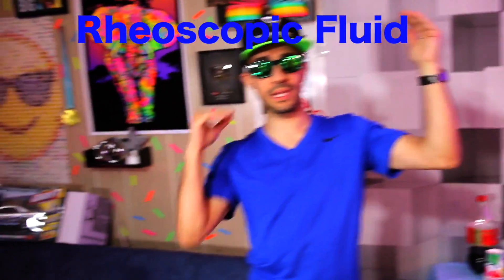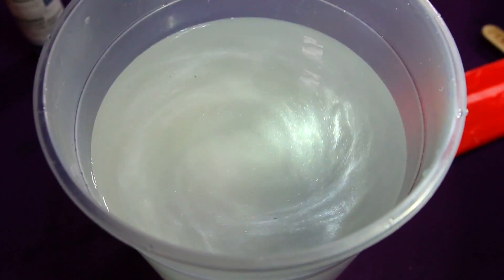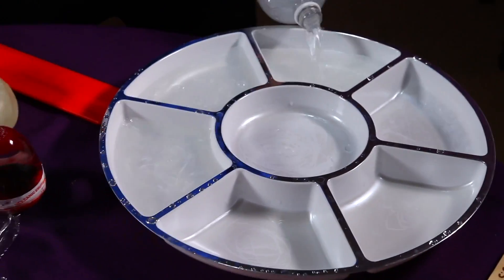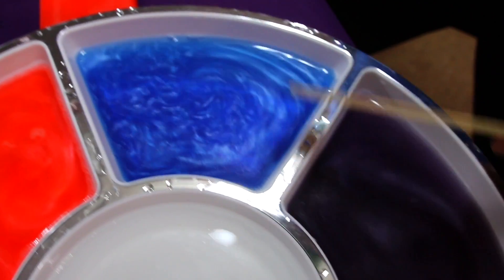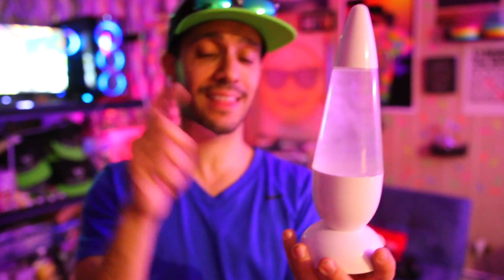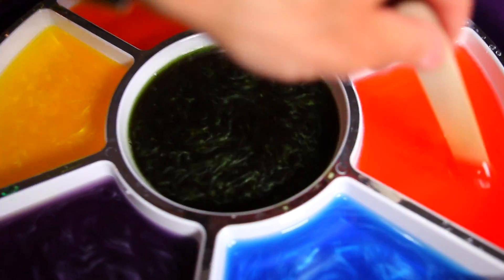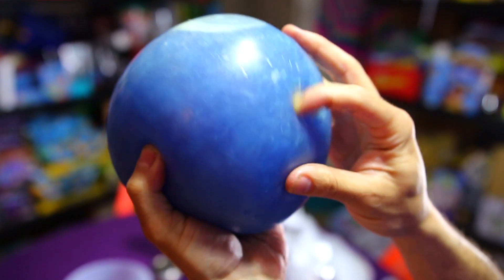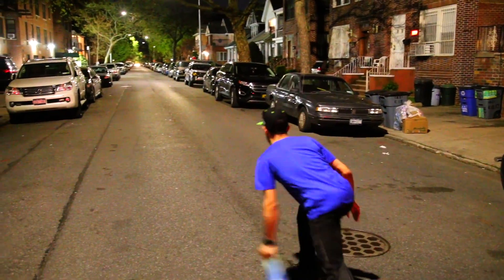Bowling in the Street with a Rheoscopic Fluid Ball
I took rheoscopic fluid which is current showing fluid and filled a super strong balloon and went bowling in the street to see if ti would pop! The pins were invisible. I also used food coloring to make many different colors of rheoscopic fluids. The light up swirl lamp looked amazing. It looks silvery because of the silver flakes or fish flakes that are found in rheoscopic fluid. It doesn't sink down in the water right away although if you leave it for a while the silvery substance will sink as you see in my little test tube experiment with the rheoscopic fluid.

Rheoscopic fluid literally means "current showing" fluid. Such liquids are effective in visualizing dynamic currents in fluids, such as convection and laminar flow. They are microscopic crystalline platelets such as mica, metallic flakes, or fish scales in suspension in a fluid such as water or glycol stearate.